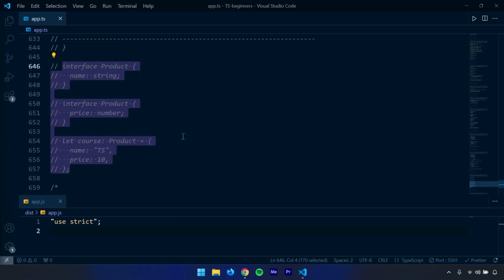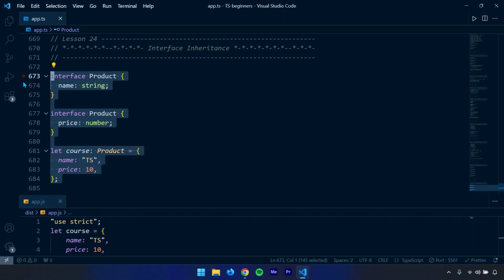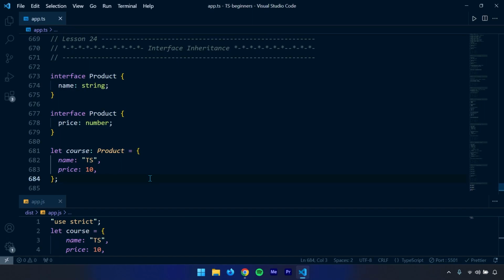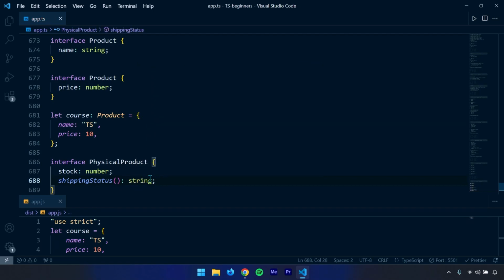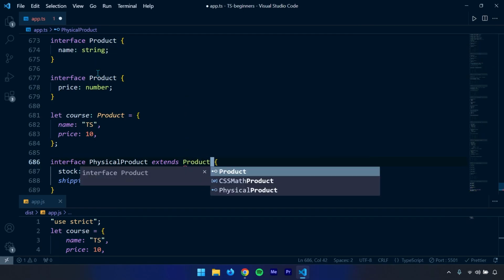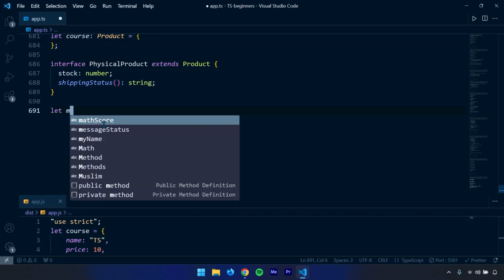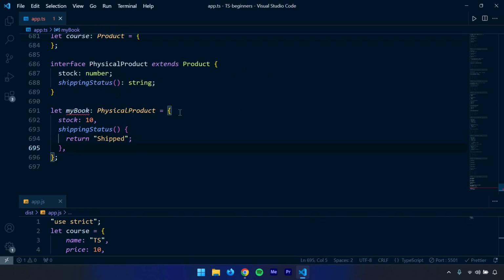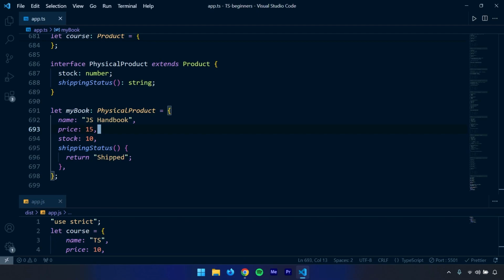Typescript for Beginners - Interface Inheritance - Lesson 24